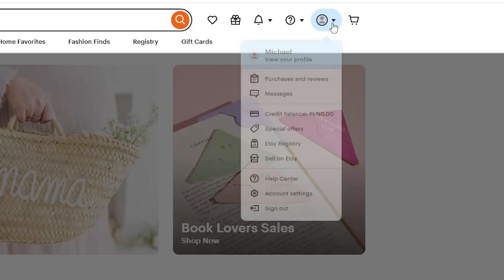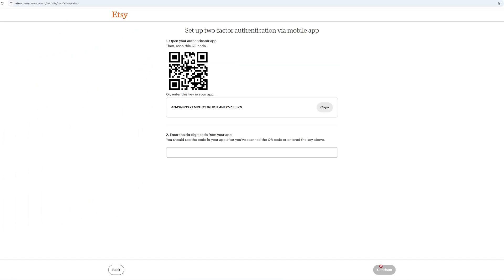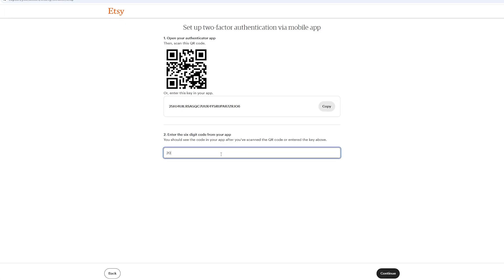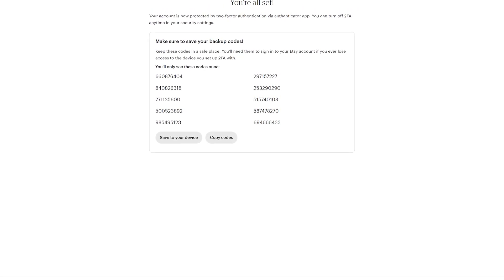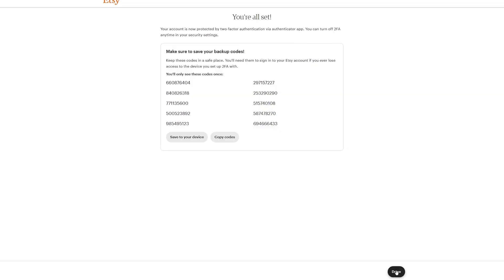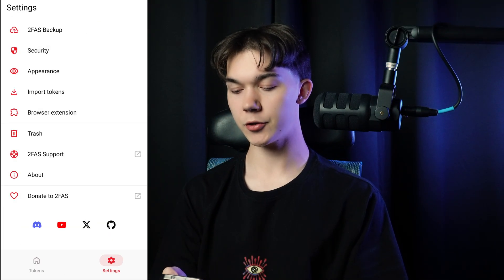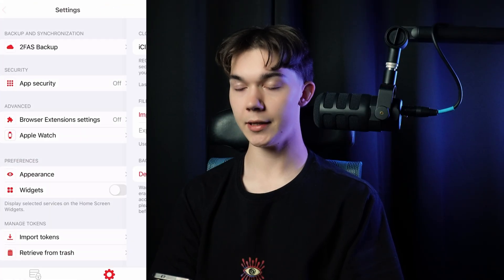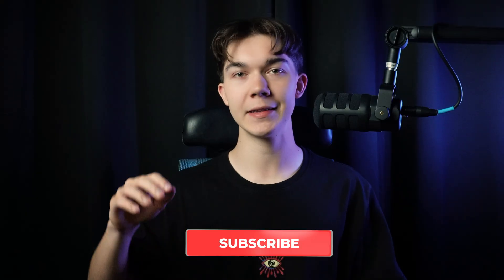How to enable 2FA for Etsy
Keep your Etsy account safe with Two-Factor Authentication! In this quick video, we'll walk you through the simple steps to turn on 2FA and add an extra layer of security to your shop or buyer account.